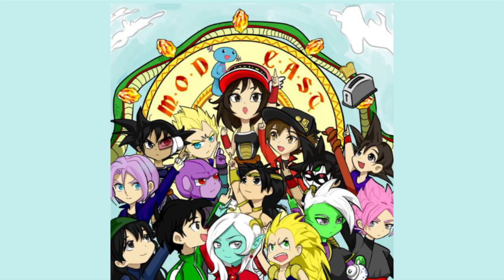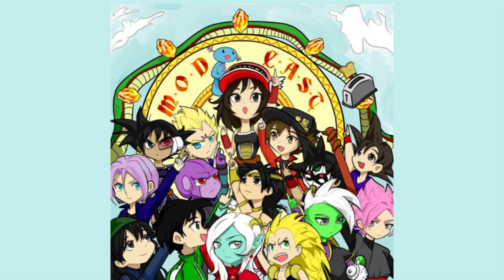To Be released ep 40: Origins of the Dolphin noise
The new LR cell gets put on the Big Boi scale and some questions get answered! Questions including mod stories and others!